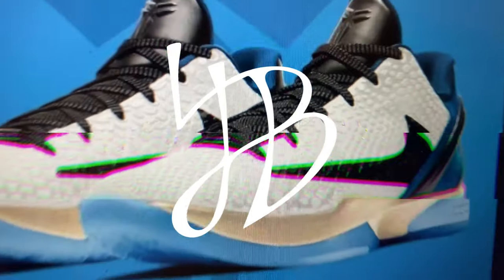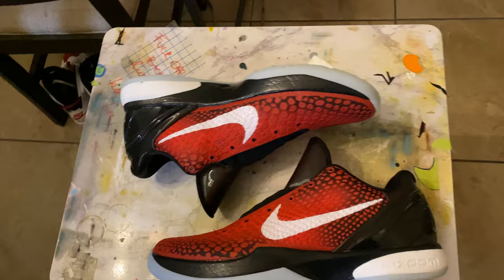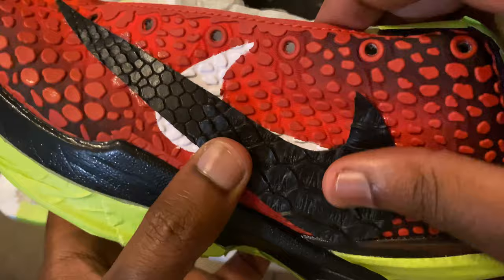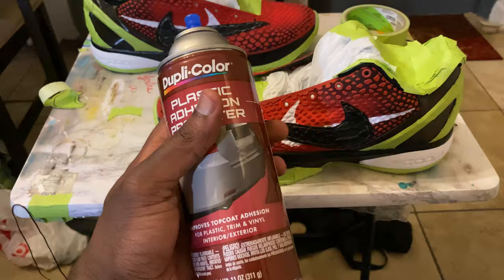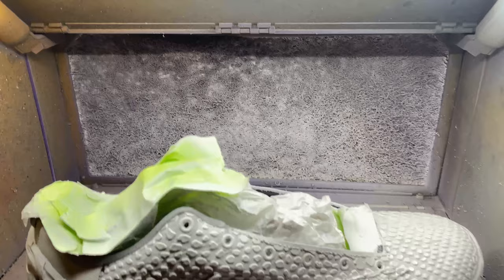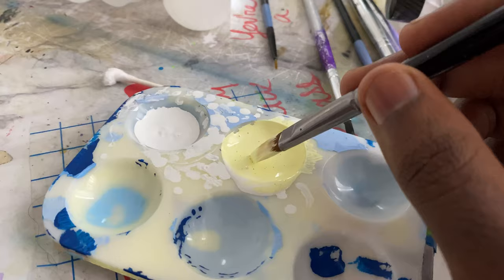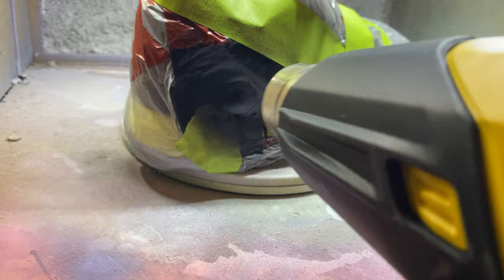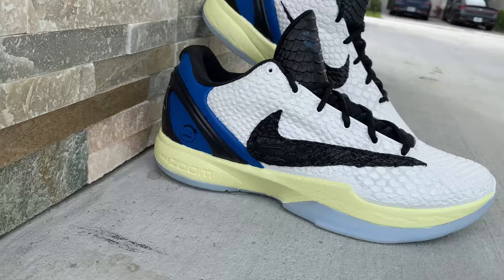FULL CUSTOM Travis Scott x Fragment x Nike Kobe 6 CUSTOM (DIY TUTORIAL)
kobe 6 travis scott fragment custom, was given the concept design from the client and proceeded to execute as best I could while making a couple of my own touches on them. Let me know what y’all think and as usual thanks for checking out the video